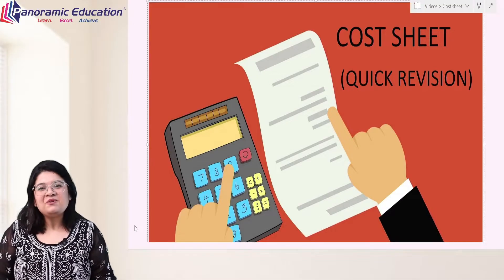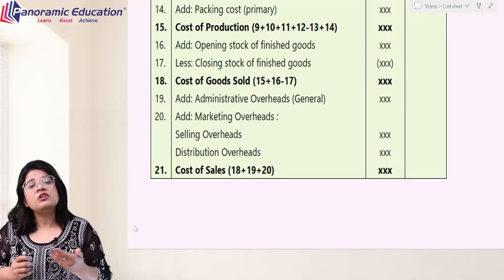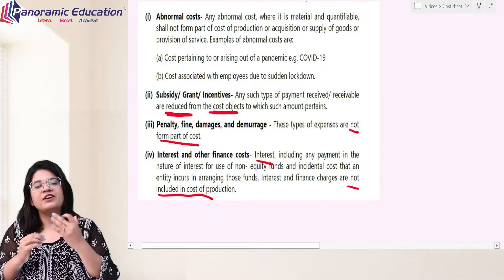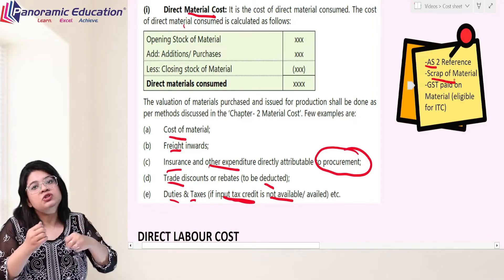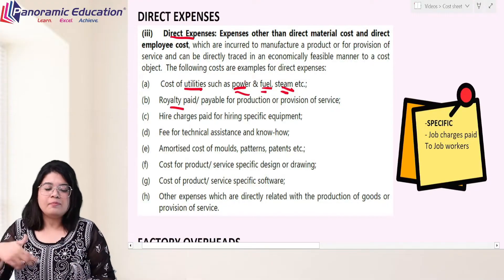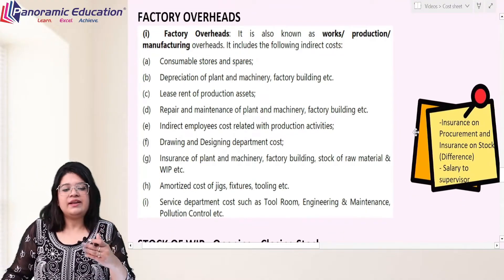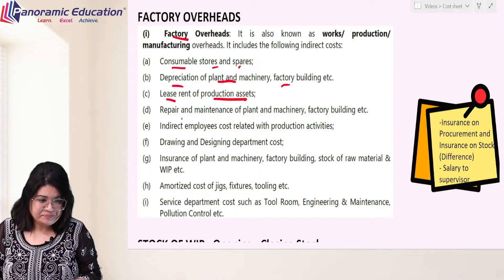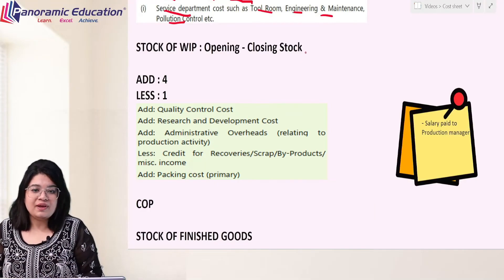CA Intermediate - Cost Sheet Quick Revision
Key Moments
0:00  Introduction
1:05 Cost Sheet format
3:22 Items to be excluded in Cost Sheet
5:25 Direct Material
8:54  Direct Labour
10:04 Direct Expenses
14:12 Factory Overheads
18:40 Cost of Production
22:25 Cost of Sales